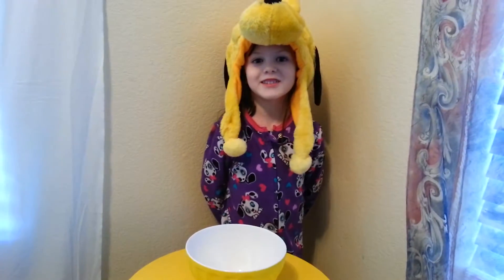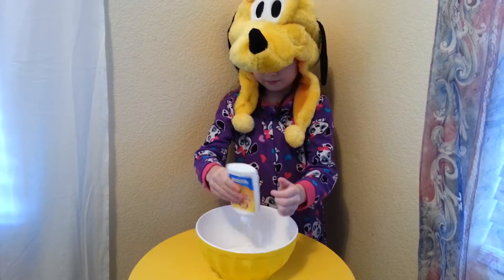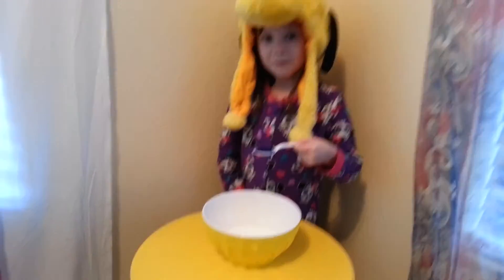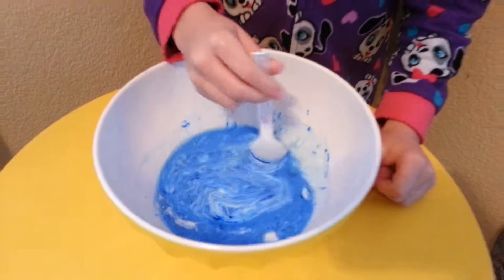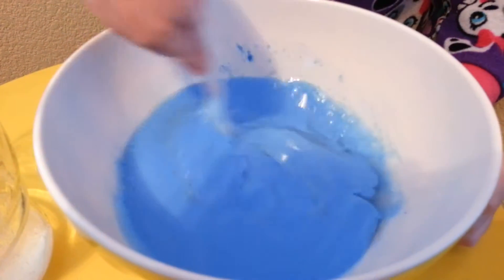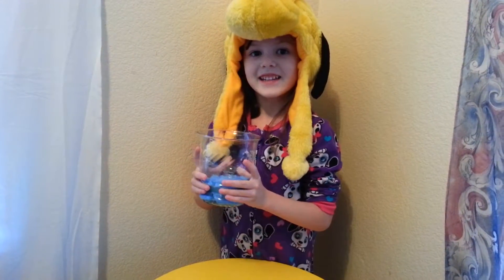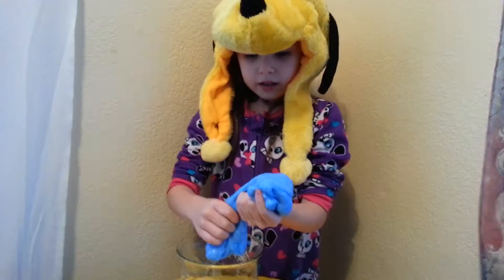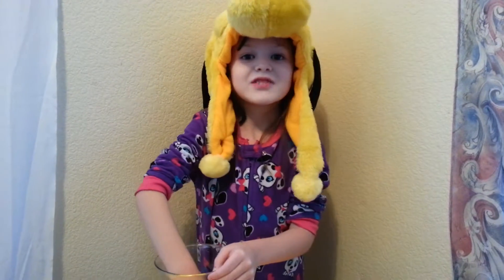Easy Diy Slime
Making slime. 4oz glue, 4oz water, 1 tb borax 1/2 warm water food coloring. Mix together.